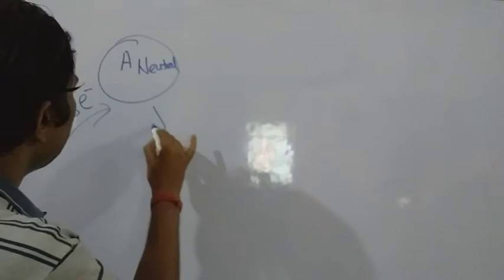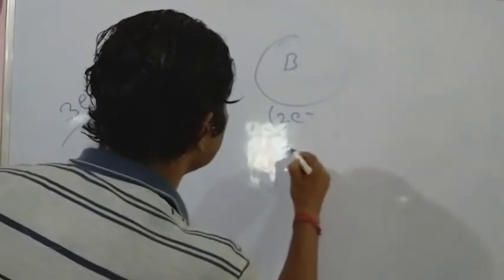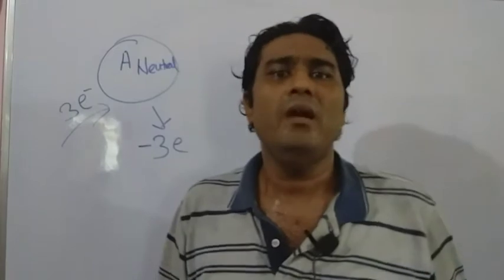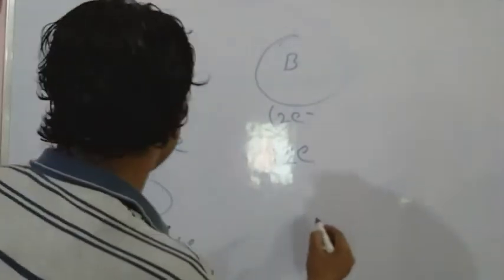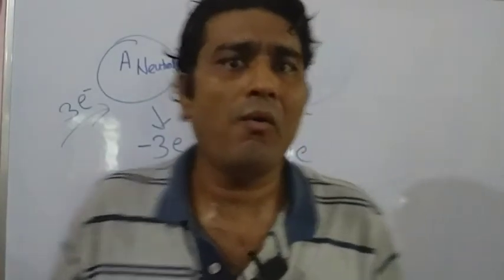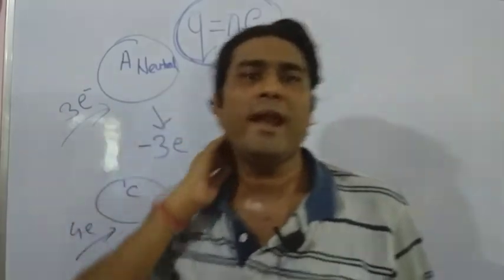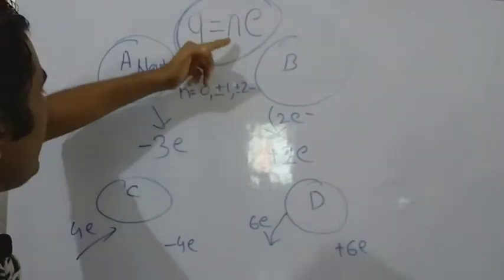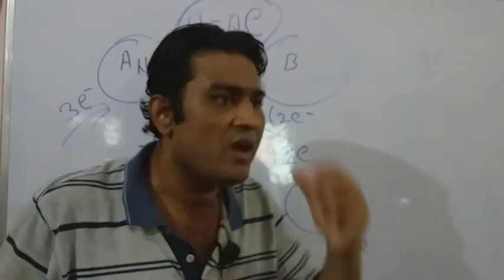Quantization Of Charge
Charges exist in discrete forms.  Std. XII& all the classes will be benefited. Quarks don't occur in free state.